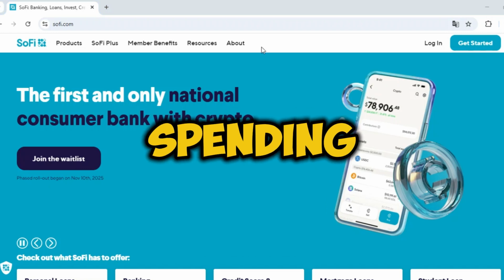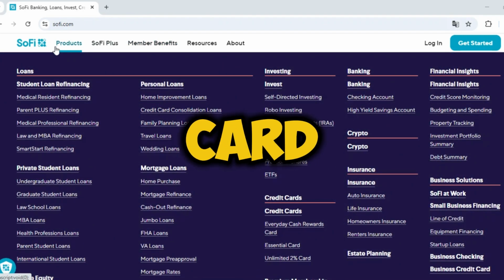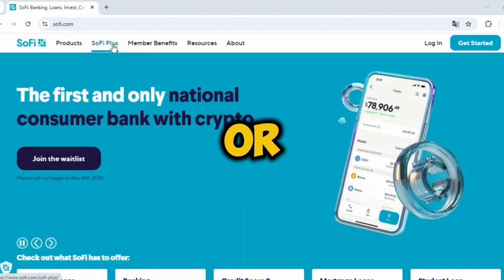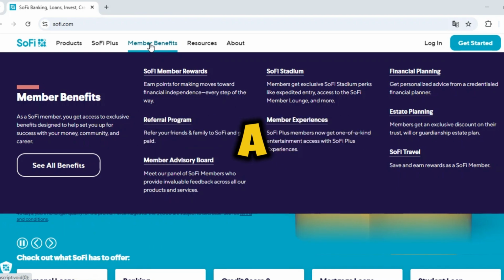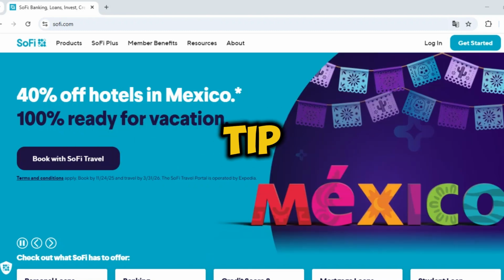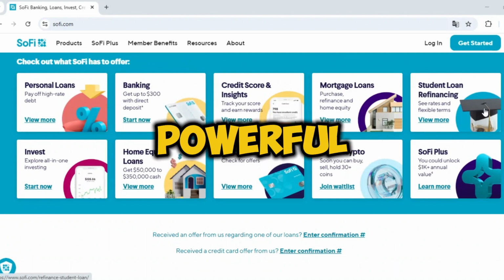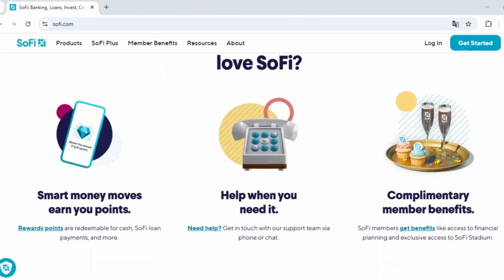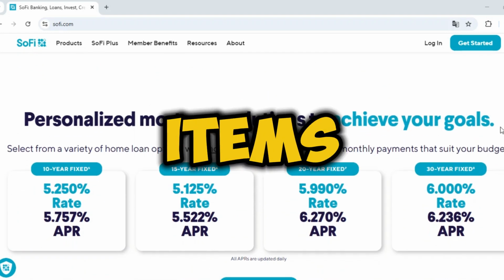How to Set Spending Limits on SoFi Card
Welcome back to Guide with Samuel! In this short tutorial, you’ll learn how to set spending limits on your SoFi Card step by step.

This video is perfect for students, young professionals, or anyone wanting to control their spending. We’ll show you exactly how to set daily, weekly, or monthly limits, helping you stay on budget and avoid overspending.

By following this guide, you’ll gain better control over your finances, track your spending, and use your SoFi Card responsibly. Even if you’re new to SoFi, this tutorial is easy to follow and beginner-friendly.